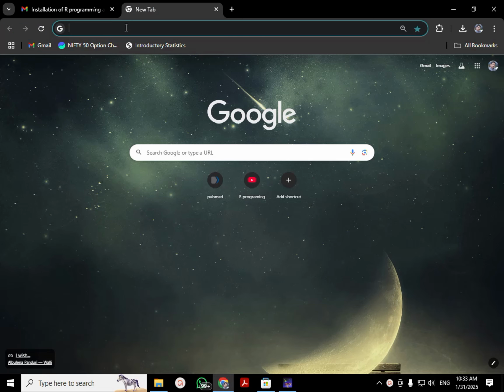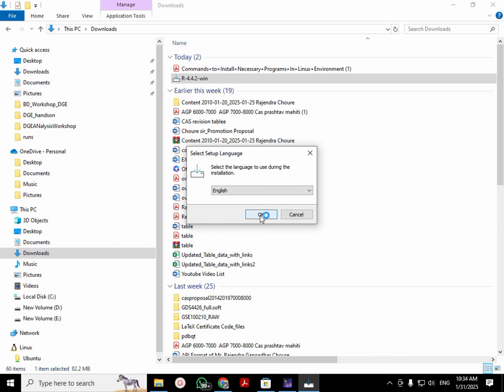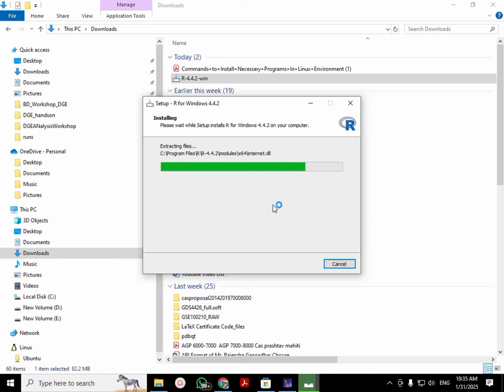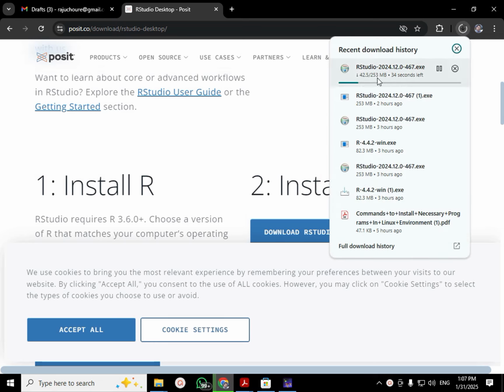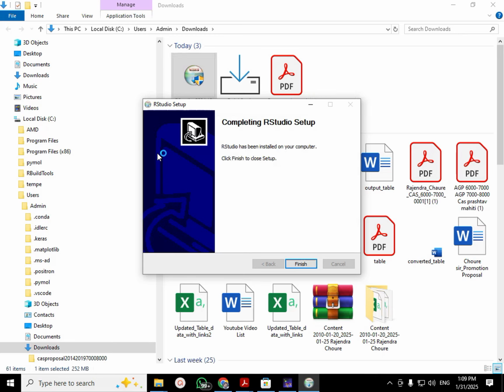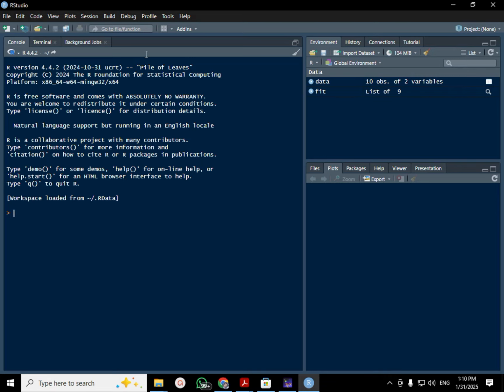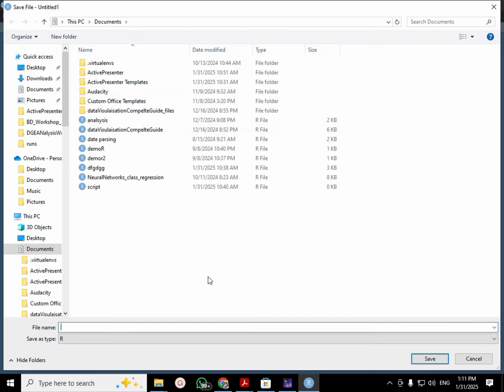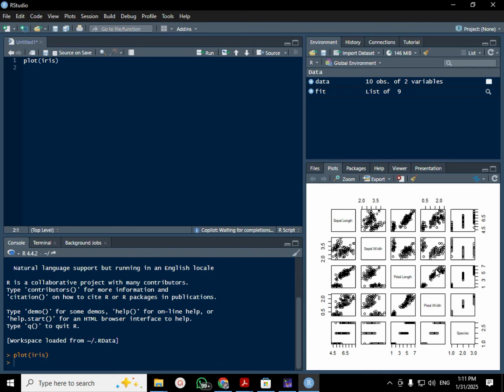Start Your R Journey: A step by step guide to install R programming and R stduio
Welcome to the first step in your R programming journey! In this video, I'll walk you through the installation of R and RStudio, ensuring you set up everything correctly. We'll also take a quick look at the RStudio interface and run a simple test to verify a successful installation. Whether you're a beginner or just need a refresher, this guide will get you started effortlessly!

🔹 What You'll Learn:
- How to download and install **R** and **RStudio**
- Understanding the **RStudio interface**
- Testing if R is installed correctly

💡 Perfect for: Beginners, researchers, students, and anyone eager to explore data science & statistical computing with R!